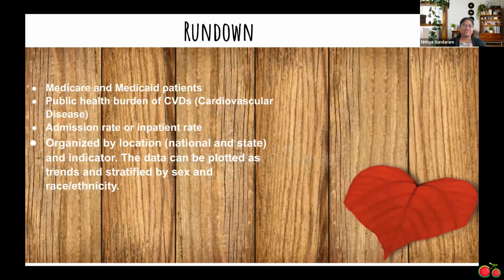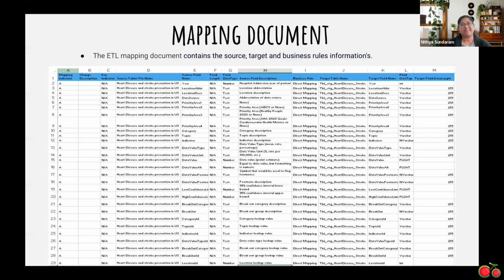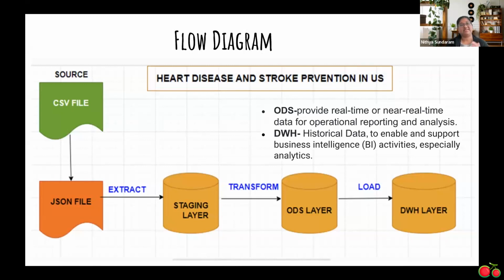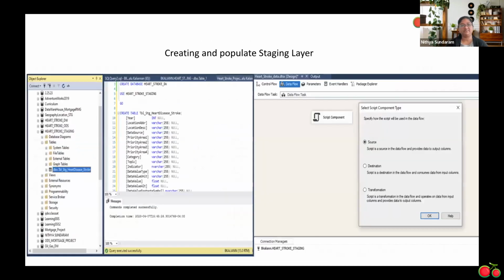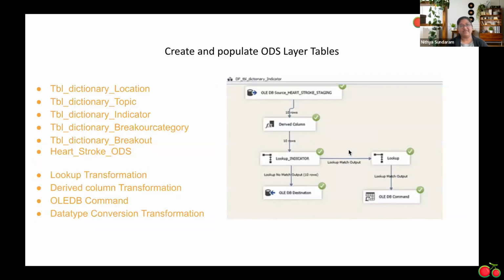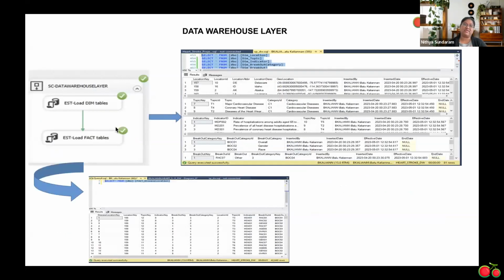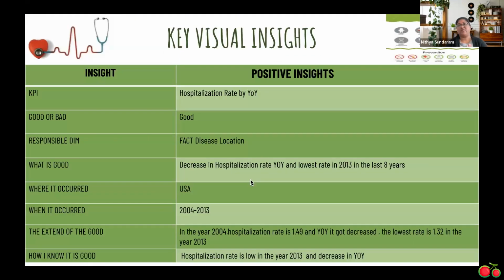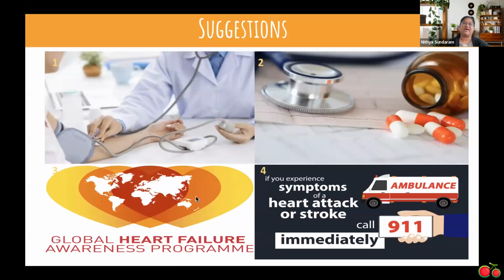The Colaberry Data Talent Showcase: Heart Disease And Stroke Prevention In The United States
Colaberry Data Talent Showcase  | July 27th, 2023 |  Heart Disease and Stroke Prevention in US

Have Questions?